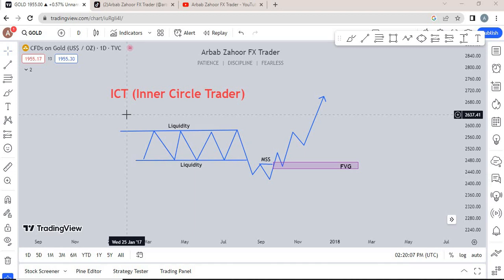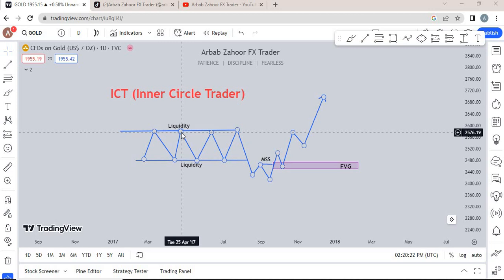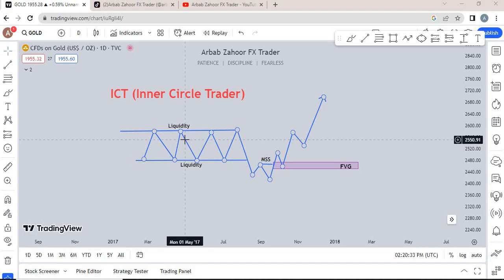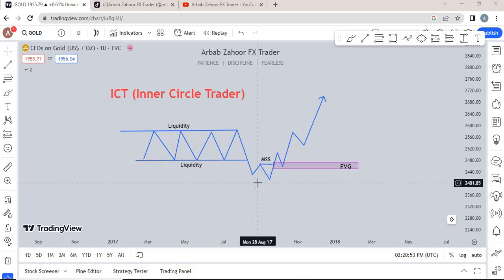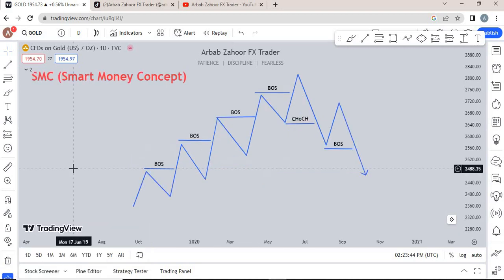Basic of ICT Concept | SMC Concept | Price action Concept || Before we Move forward